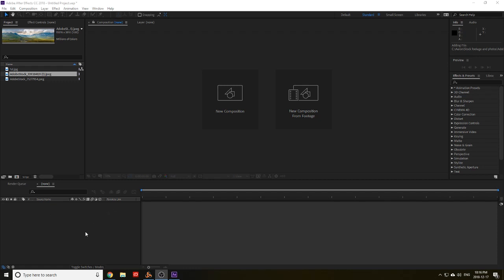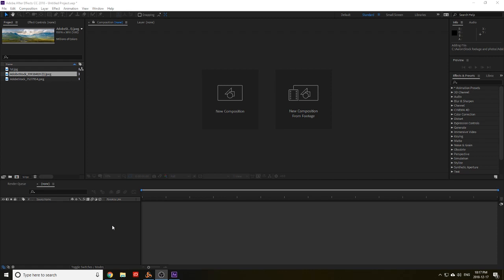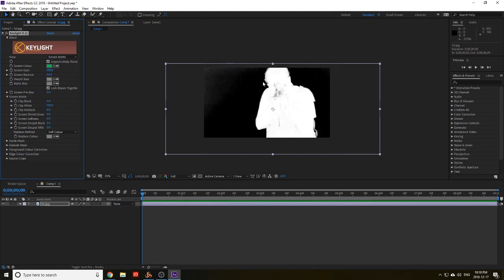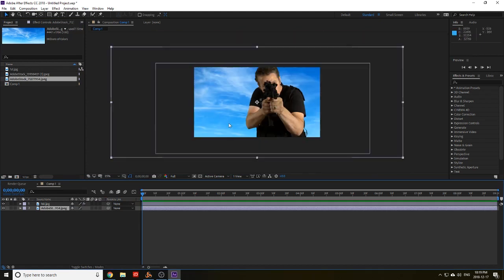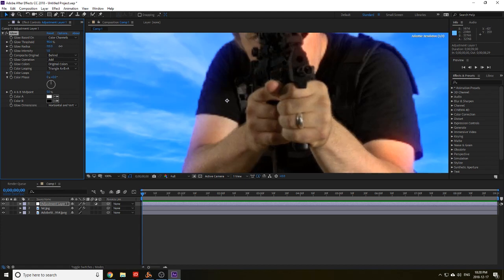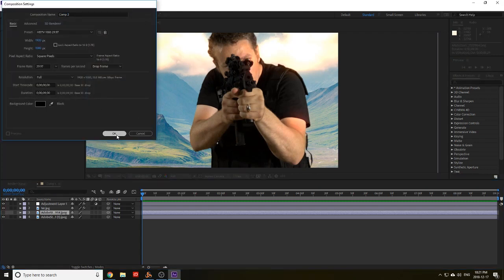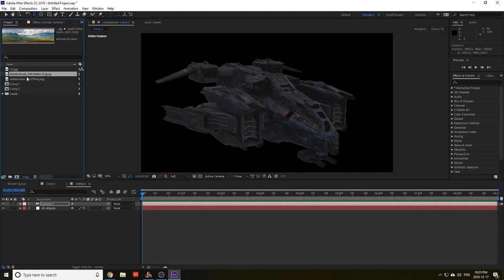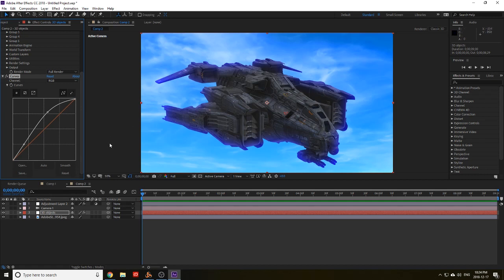Green Screen Tip: Light wrap in After Effects - 100% FREE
Green Screen Tip: Light wrapping your subject in Adobe After Effects to make it look like it belongs in the shot.